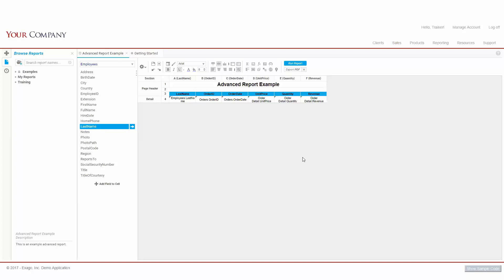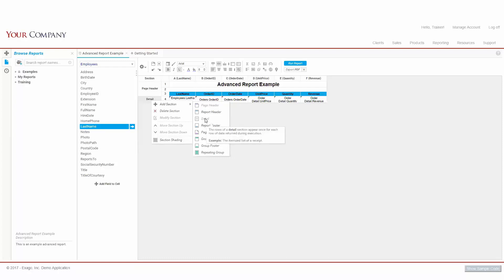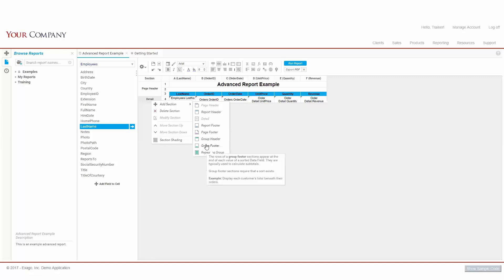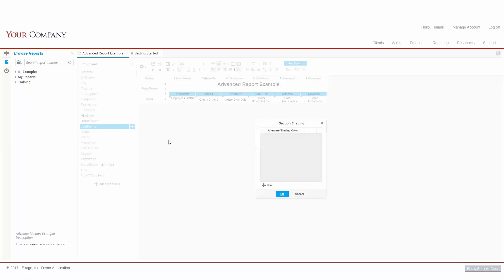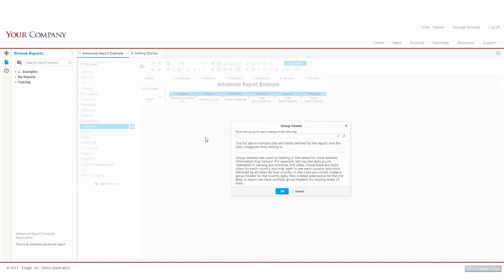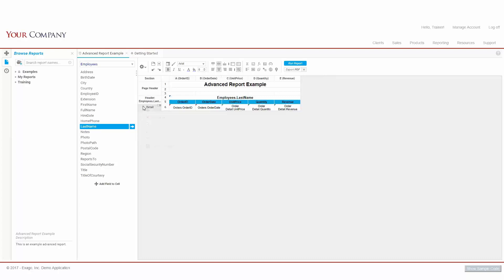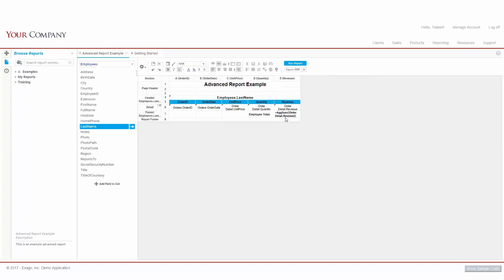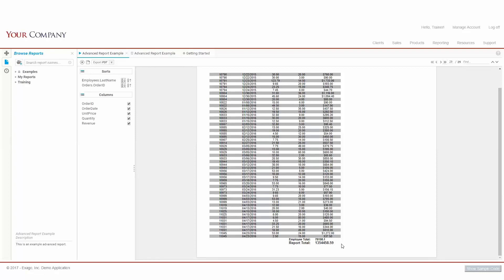Basic Training - Sections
Sections are the building blocks of Exago's advanced report designer. In this video, we'll introduce the various sections, and walk through modifying the sections of a given report.

If you'd like to recreate this video in your environment to train your users, we've included a link to our script